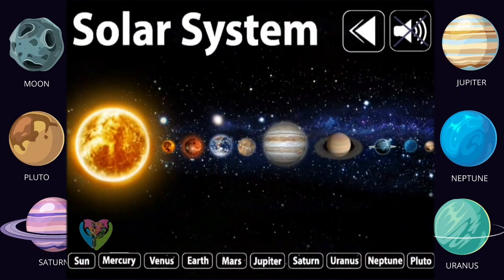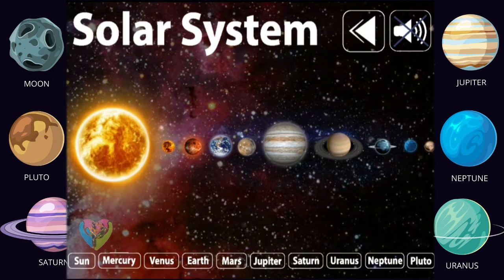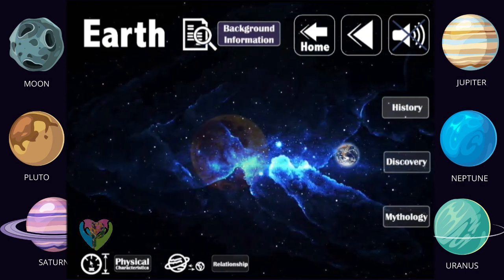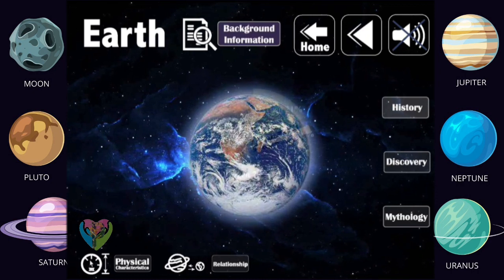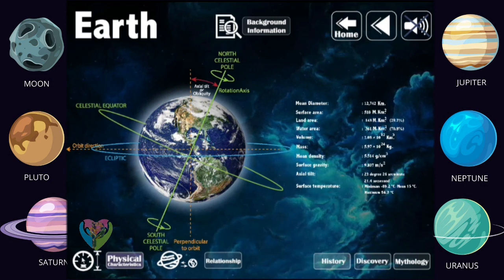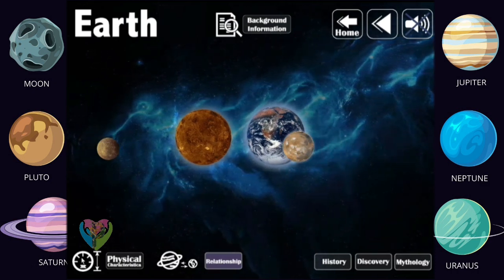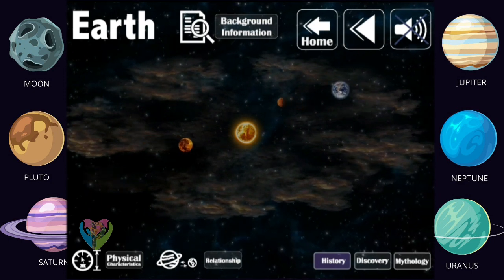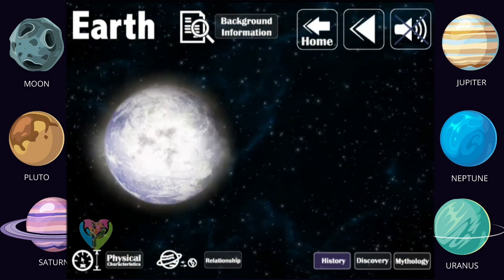All About Earth 🌎🌍 In Solar System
This application includes the narration with the beautiful graphic. The contents include basic information about the planets, history, discovery, physical characteristic and the relationship between the planets.